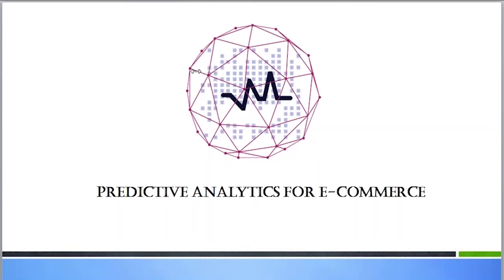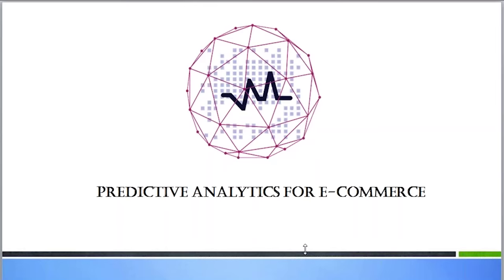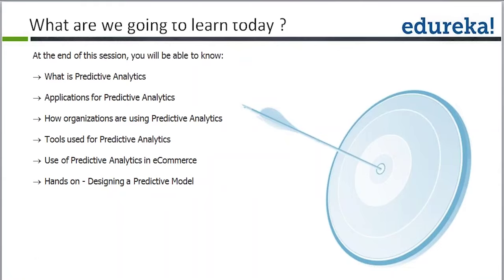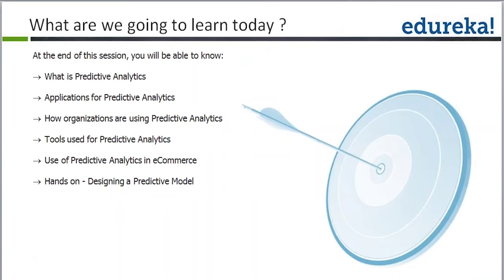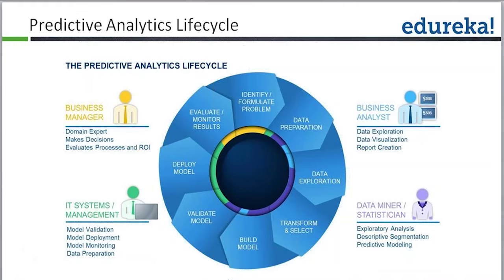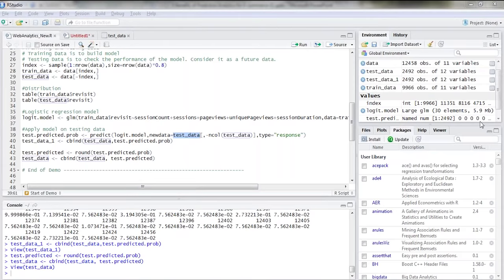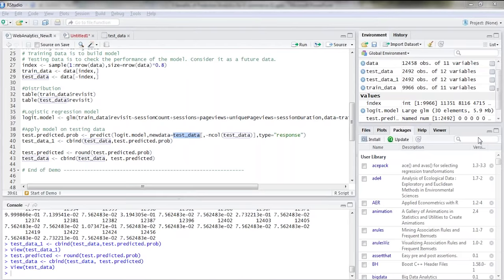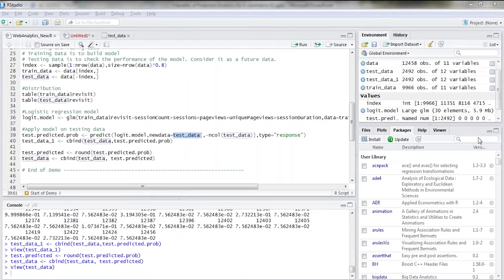Benefits Of Predictive Analytics For E commerce - Webinar | Edureka